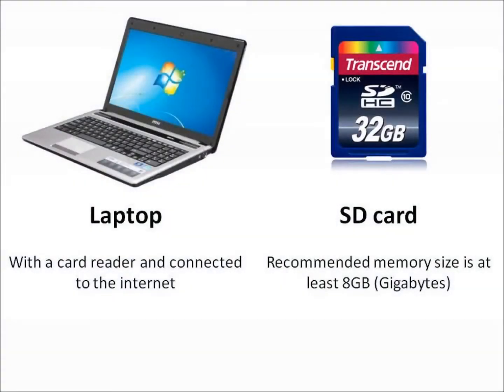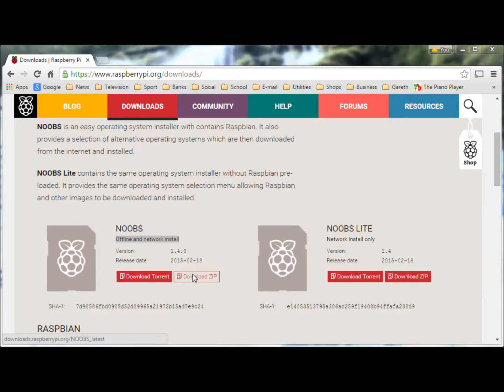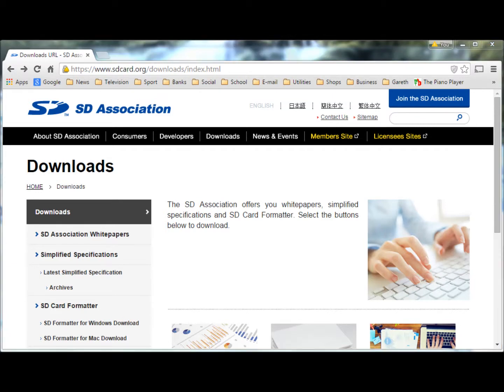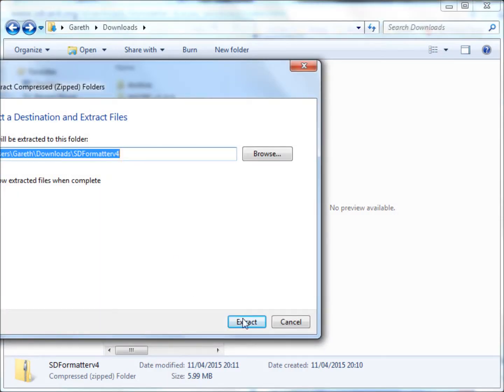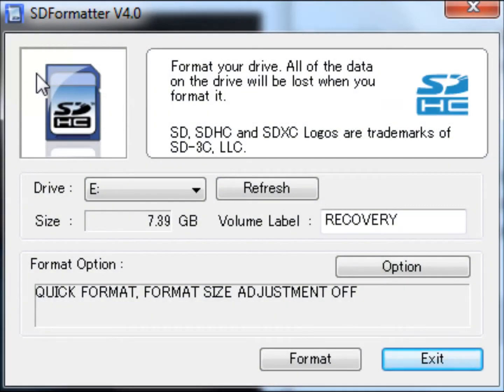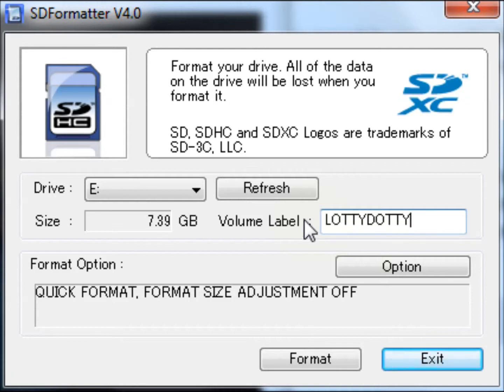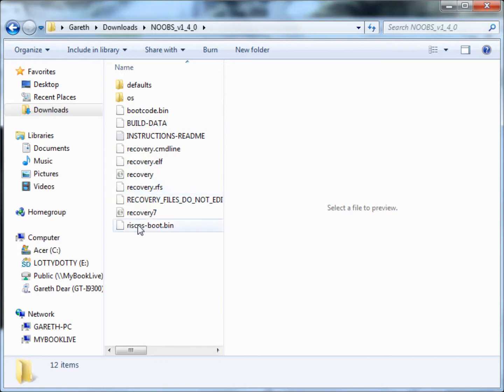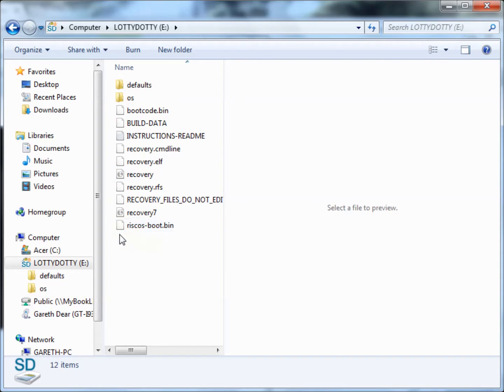How to install NOOBS onto an SD Card ready for the Raspberry Pi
In this video I’m going to show you how to download and install the NOOBS (New Out Of Box) operating system onto an SD card ready for the Raspberry Pi. Have fun!